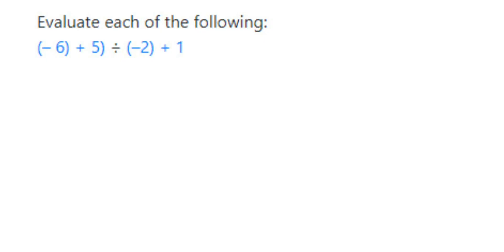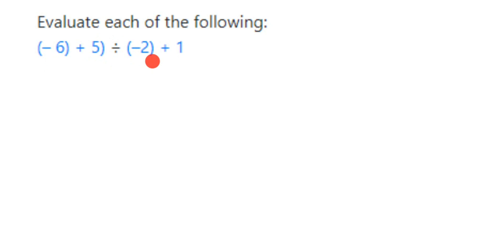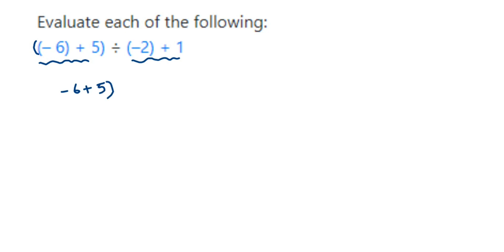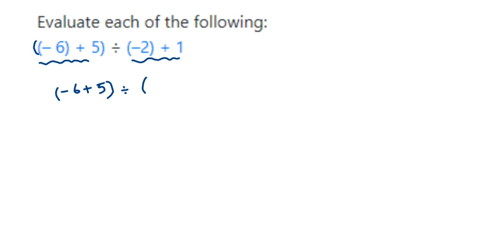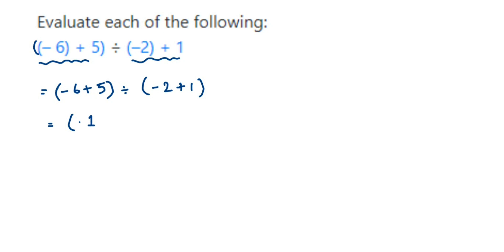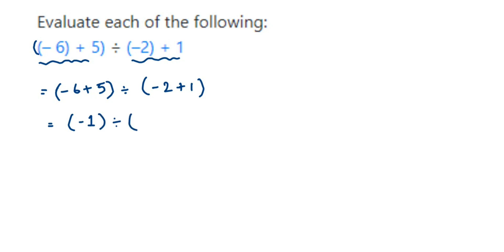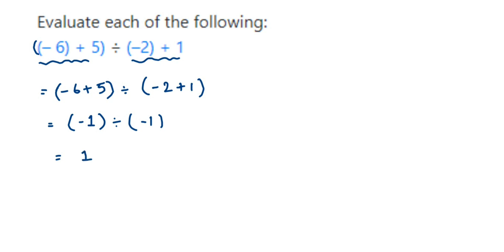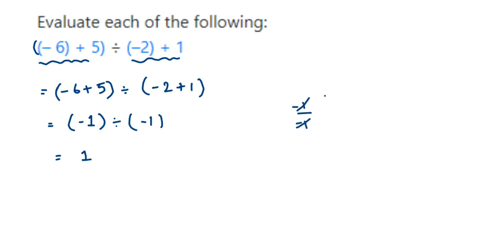Evaluate each of the following:(-6)+5) / (-2)+1